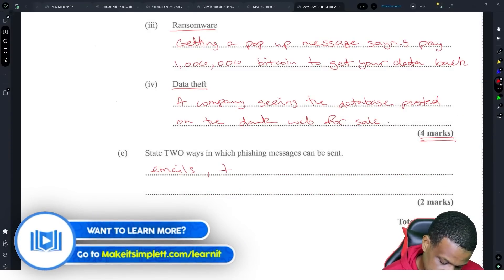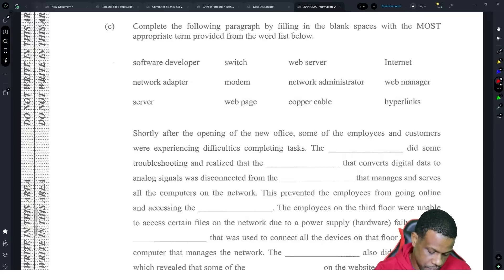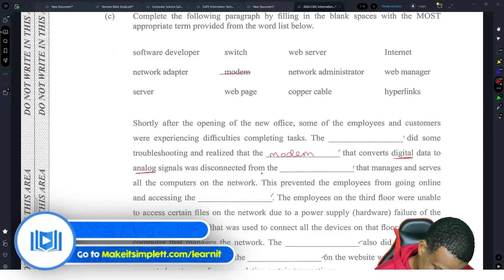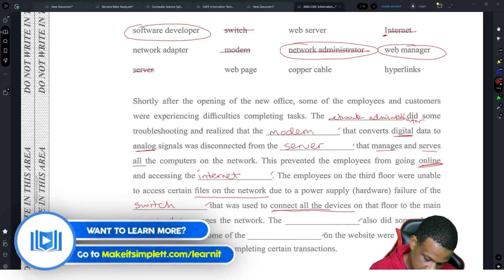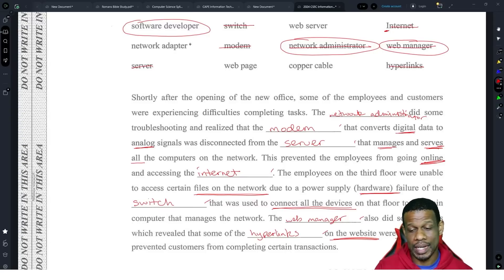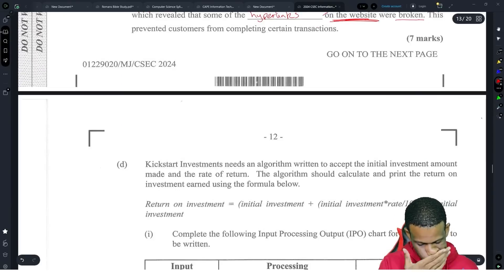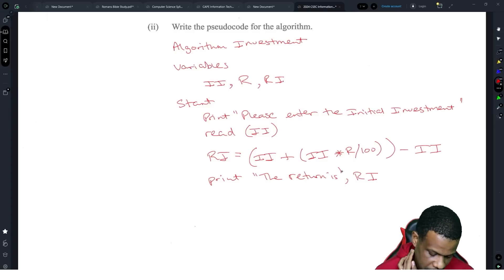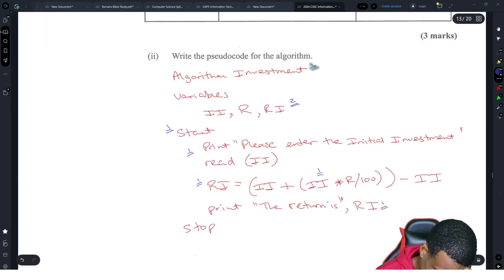CSEC IT: June 2024 Question 3 Full Solution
0:00 - Introduction
0:25 - Question 3A
0:47 - Question 3B
1:35 - Question 3C
6:57 - Question 3D